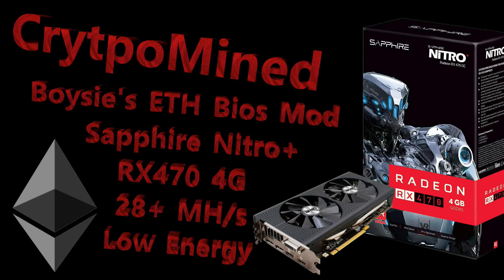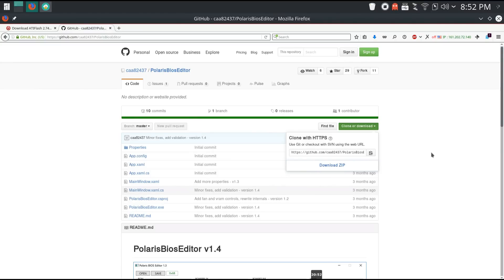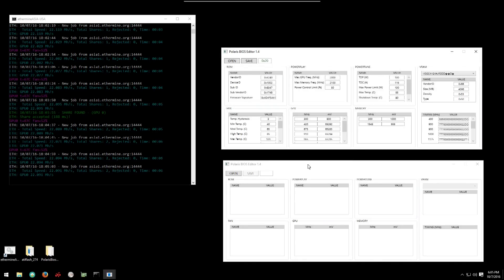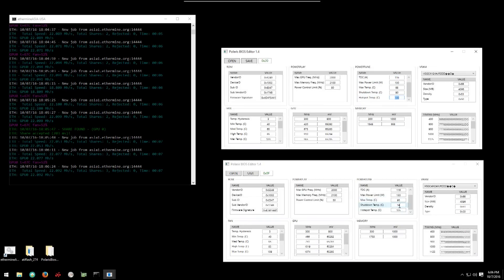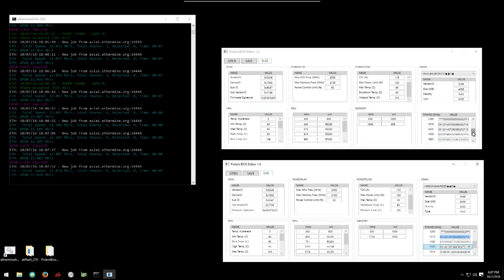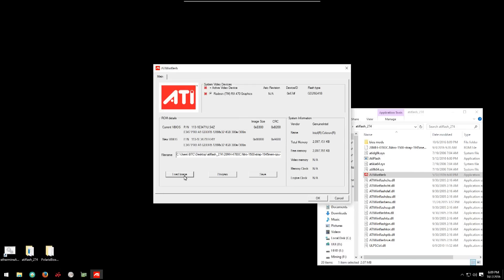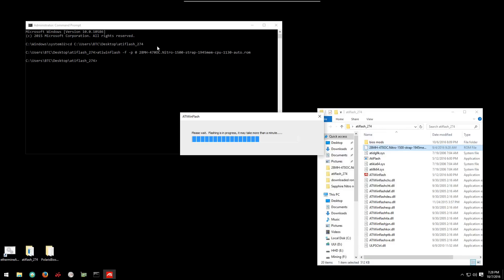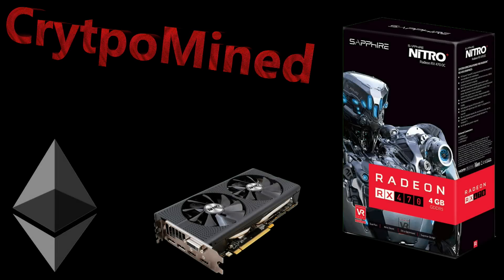Low Energy RX470 4G 28+ Mh/s Sapphire Nitro+ OC HYNIX VRAM Boysie's Bios Mod Ethereum Mining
Only use this with RX470s with HYNIX VRAM!  do NOT use this with ELPIDA VRAM.  Low Energy 28+ Mh/s Sapphire Nitro+ OC RX470 4G Boysie's Bios Mod for Ethereum Mining

This is specifically for the AMD Radeon Sapphire Nitro+ OC RX470.  Rom by Boysie.

Should also boost mining rate for other alt coins like LBRY and Monero

Software used:
- AMD 16.9.2 drivers

Bitcoin
12hKQ99t9eiLV2D2C6K9bdYntdEVk46o3h

Litecoin
LTkDdmm9qXHNXpnc1FbnyhWFjqdNR4t4Xt

Dogecoin
DHGaiFJU442oKVnjnexkvRDwuX7pysXPF2

Dash
XtnRsdAHdAAGD4EshCDFpvwJqTWZvE2A2u

ZCash
t1goK66cPpVbiUsoi3httTTtmKz4d1kie4k

Ethereum
0x317732FA9E934018D2D0Dd7b5C8f8f320D6059D2